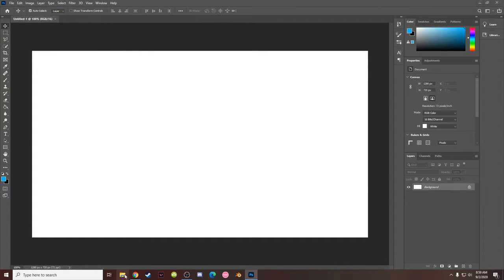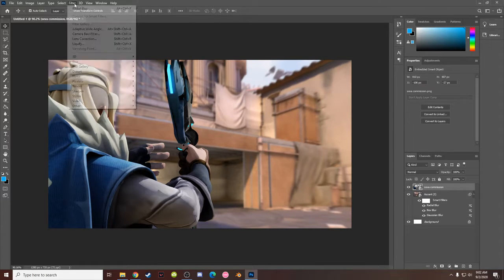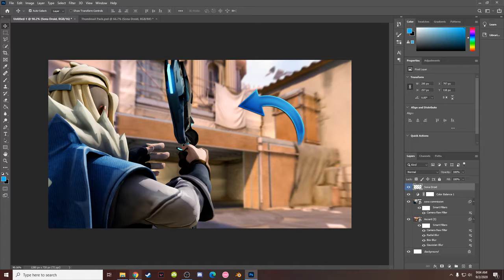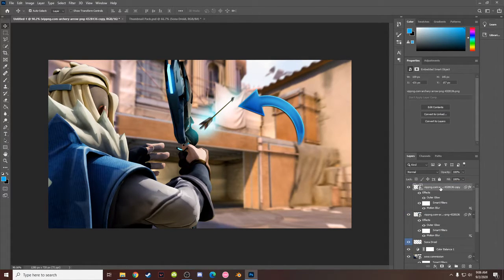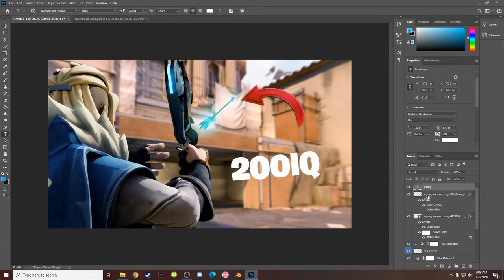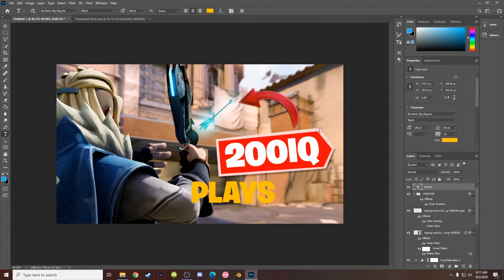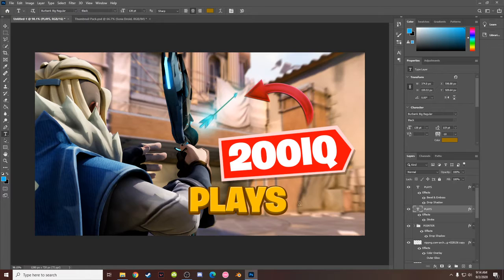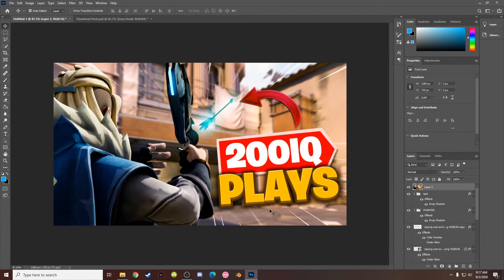How To Design Eye Catching Gaming Thumbnails In Photoshop Course With Resource Files Thumbnail Pack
How To Design Gaming Thumbnails In Photoshop Course With Free Thumbnail Pack A Complete Full Course With Gaming Resource Files
( Thumbnail Pack ) For Free

"well, hello, there. you are here because you want to learn how to design a tumbler that's eye catching following the trends and generates more clicks and views. well, you're at the right place. my name is Ennis, and i will be your instructor for this class.
I will teach you
whether you're an aspiring designer or for your personal use.

 After working with some top tier sports players, sports themes and many other creative individuals, i feel confident teaching others on how i create my Thumbnails.
I will explain everything from scratch, working on the background, the subject, stylish text, assets, overlay slides and much more.

All your thumbnail now needs is a good color grade, and it's ready to export. i will teach you that do. of course, i will also explain the thought process behind the work, and we will be following an execution order.
After that,
we will recreate one of my latest works from scratch. which will give you a better understanding of what a trending tumbler looks like once we finished creating thumbnails and you understand and have the skills to create a winning tumbler. we will go to roughly over my portfolio, where i will break down each and every single one of my works, something like behind the mastermind episode, aka me.

once we're done with tom nails, we will have a little bit of talk. i will explain how you can turn this hobby into a profitable business, how we can get your first clients and much more in our last lesson. i will explain where and how you can keep learning and improving. you will finish this course for the guidance of what to do after so now that you understood everything. and you are still thrilled to expand your designing skills, join us now, and let's enjoy photo shop together. i will also provide you with a b s d file full of overlade lights. bonds and facts, all of that which you can use in your own works, what more can you ask for me, so join us now, and let's learn this right"